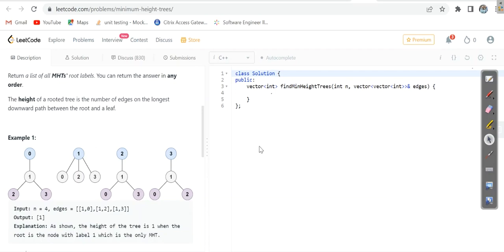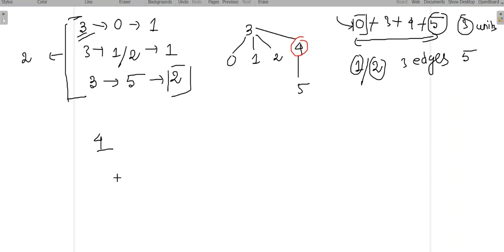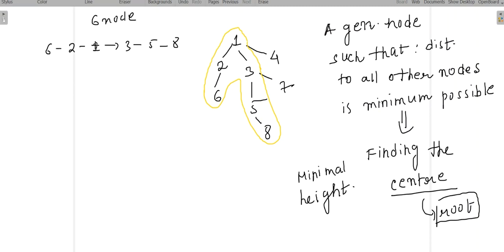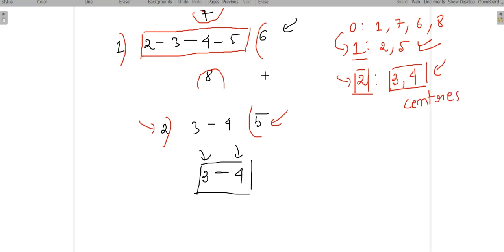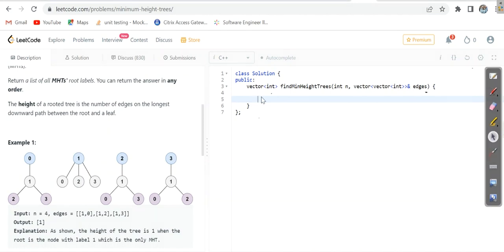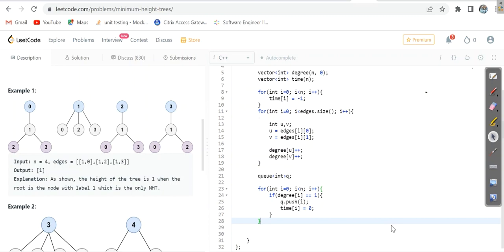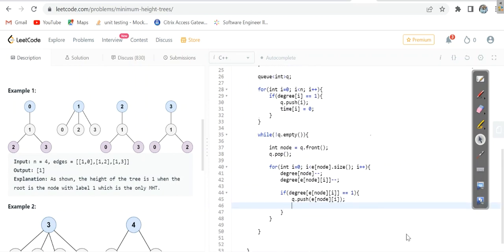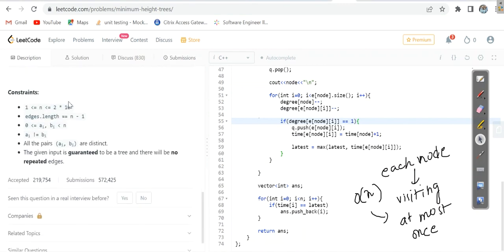Minimum Height Trees